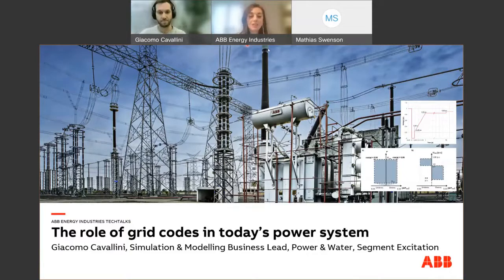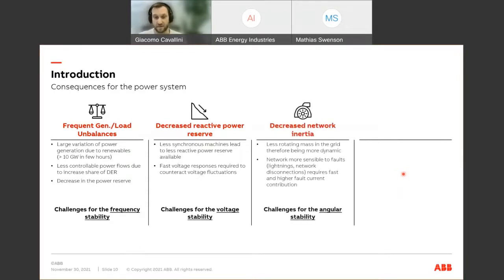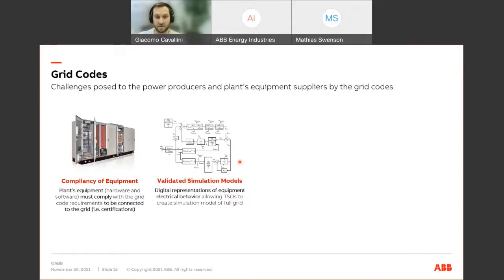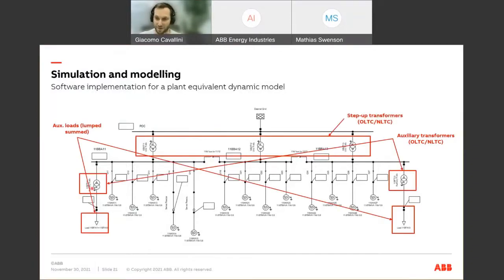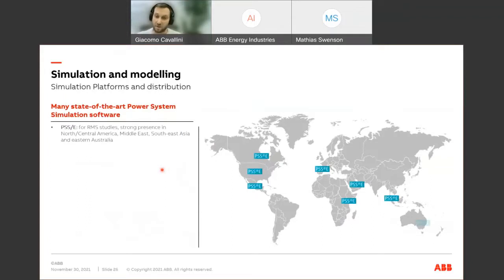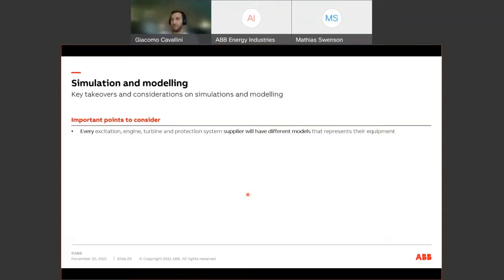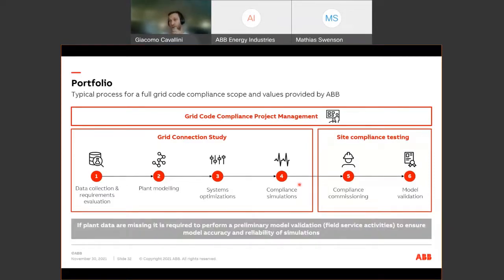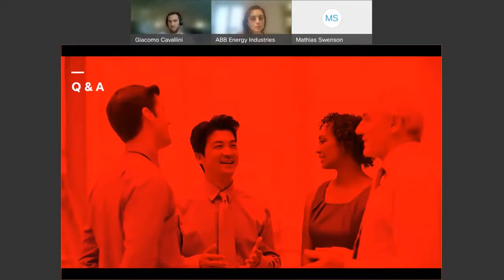ABB TechTalk The role of grid codes in today's power system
The revolution of the power landscape with its ever-growing renewable share has increased the complexity and instability of the electrical grid. Transmission System Operators are investigating multiple solutions to improve system stability.  One of the activities they have undertaken consists in strengthening and standardizing national grid codes, which are now having stronger impacts on the utilities that plan to connect power generating assets to the networks.

In this TechTalk we learn
Why are we hearing about grid codes
Current market drivers and trends
What are grid codes, their applications, and typical requirements
The role of modeling, simulations, and validations for achieving grid code compliance